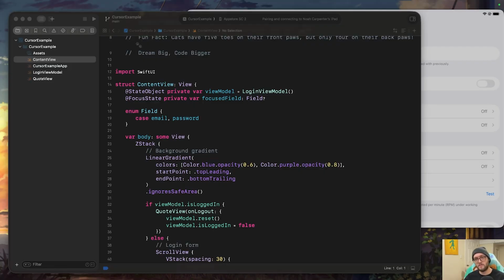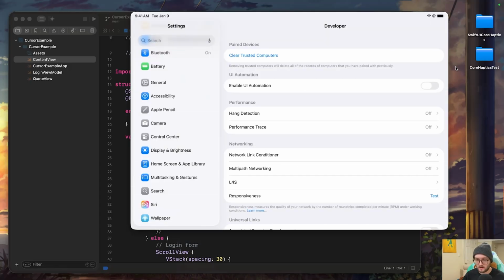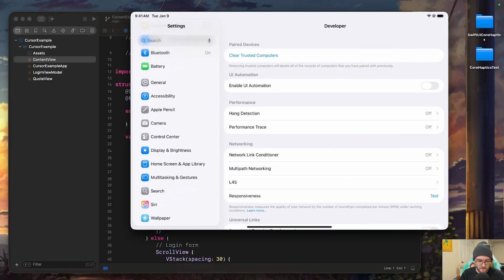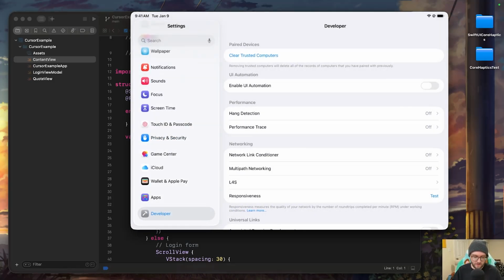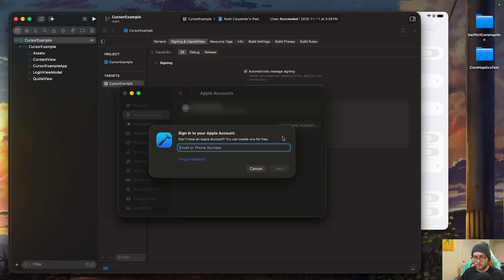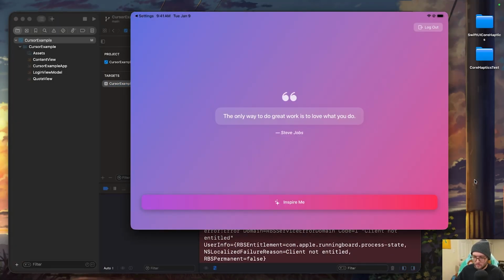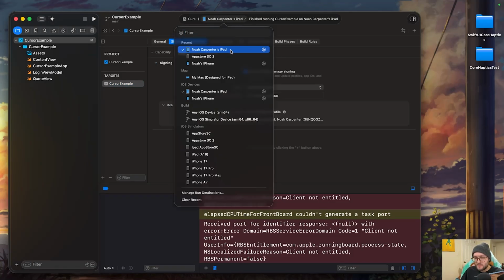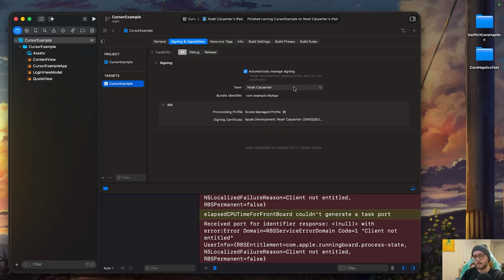How to Connect Your iPhone/iPad to Xcode for Testing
Want to run your app on a real iPhone or iPad in Xcode?
In this video you’ll learn:
✅ How to properly connect & trust your iPhone or iPad
✅ Where your device appears inside Xcode
✅ How to enable Developer Mode (required since iOS 16+)
✅ How to fix the “failed to install” and certificate errors
✅ How to run your first SwiftUI app on real hardware

This is perfect for SwiftUI beginners, iOS 26/Xcode 26 users, and anyone setting up their first device for testing.

So here are the three steps you’ll need forever:
1. Trust the computer
2. Enable Developer Mode
3. Select the device and Run
Once you’ve done those, you’re set for life - any future device setup will feel effortless.

⏱️Timestamps
00:00 - Intro
00:28 - Connecting & Trusting
01:10 - Selecting your Device in Xcode
01:37 - Developer Mode
02:26 - Signing in with Developer Account
03:08 - Testing on real device
03:55 - Developer Certificate
04:17 - Wireless connection
04:34 - Summary & Wrap up